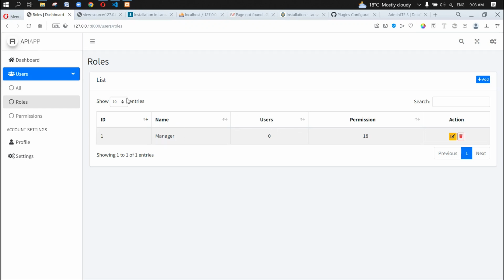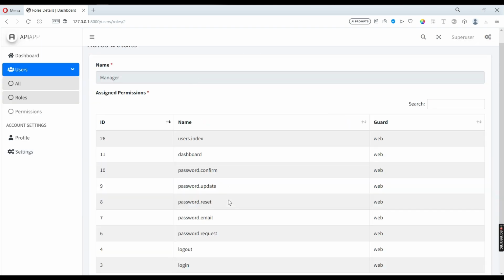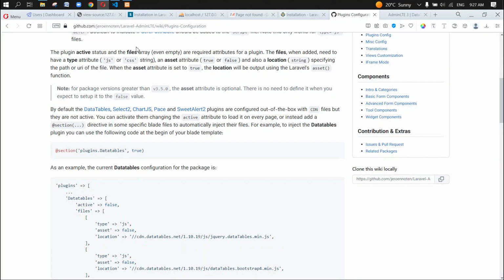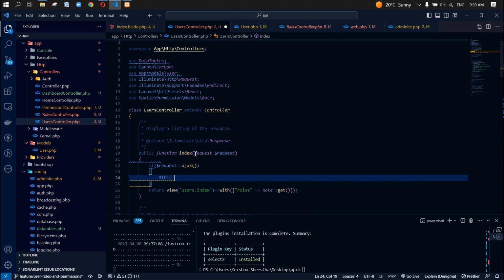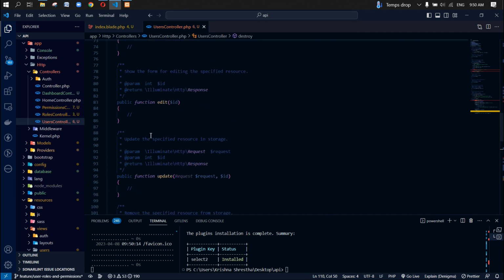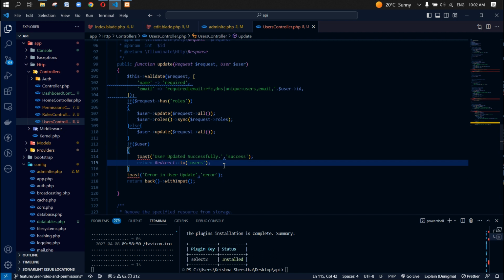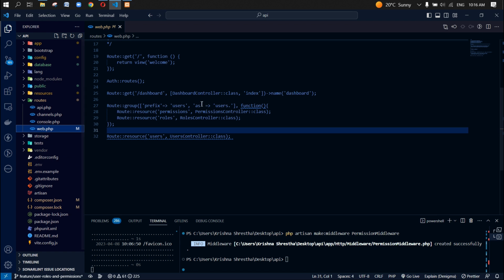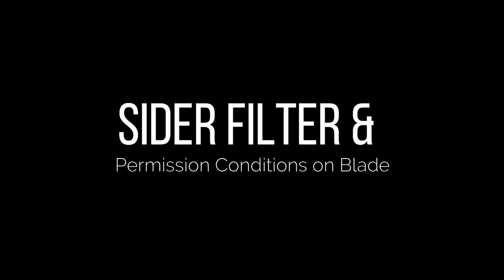Laravel AdminLTE3 with Spatie Dynamic User Roles, Permissions complete Part-6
In this video, we'll be using Laravel 9, AdminLTE3 and spatie to create dynamic user roles for our app/websites. We are also going to use Yajra datatable to load data on a responsive form with ajax. And SweetAlert package to toast information to the users.